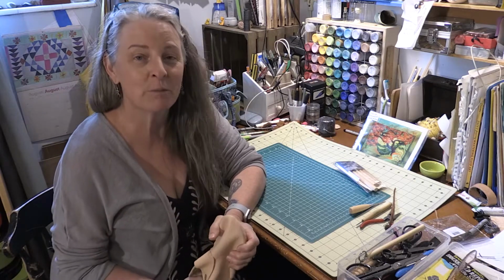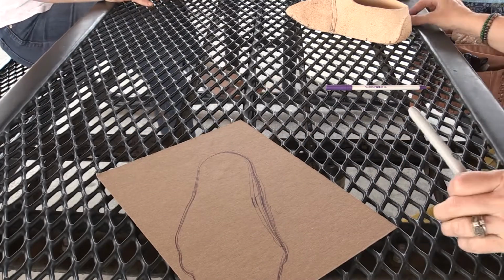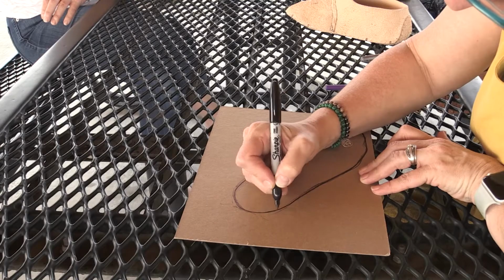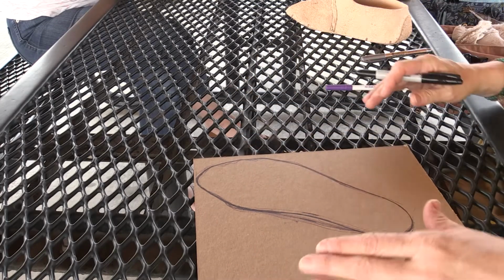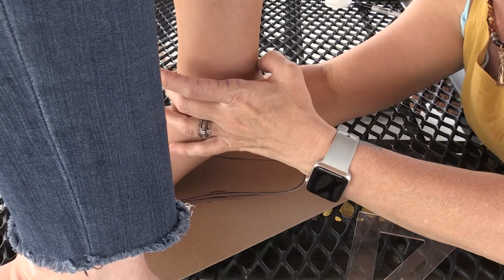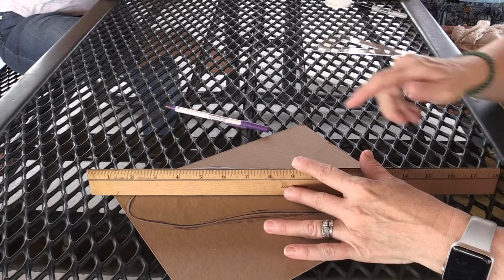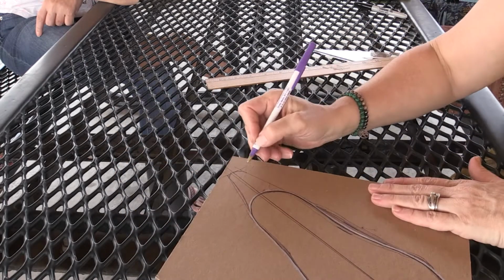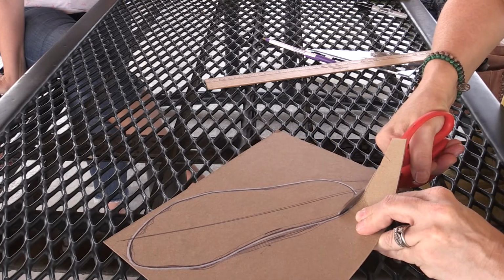Turn Shoes Step 1 Tracing your foot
We're using a ballpoint pen and chipboard... the same stuff that comes on the back of a pad of paper.  If your foot doesn't fit on a single piece, tape two pieces together nice and snug, front and back.